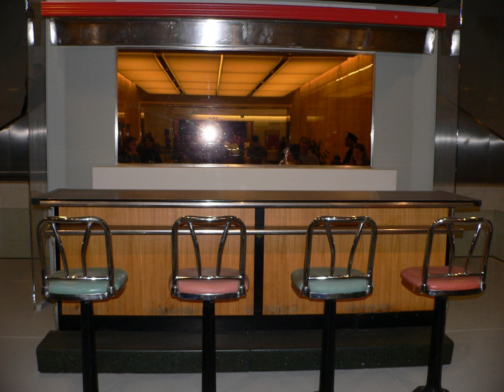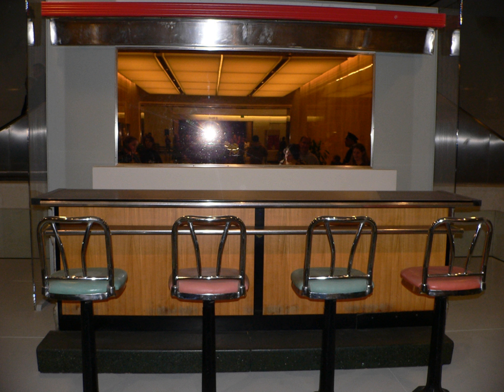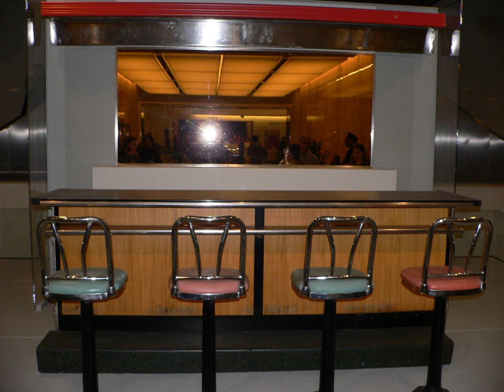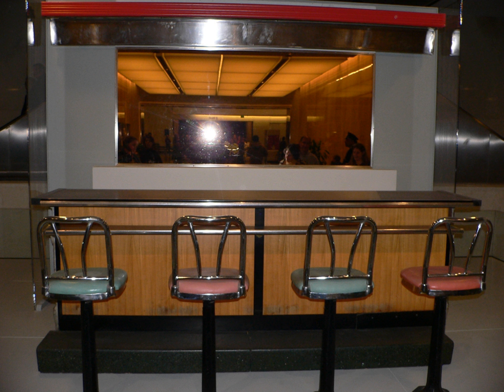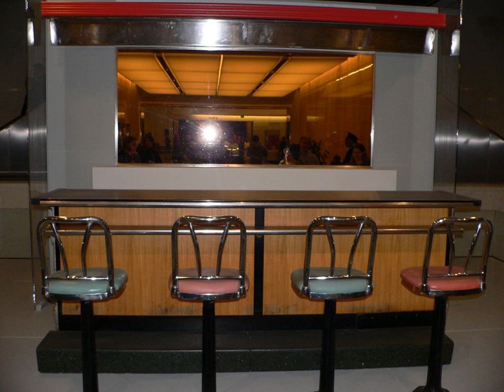Lunch counter | Wikipedia audio article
This is an audio version of the Wikipedia Article:
Lunch counter

00:00:45 1 History
00:01:35 2 During the Civil Rights Movement
00:02:07 3 Gallery

- Socrates

SUMMARY
A lunch counter (also known as a luncheonette) is a small restaurant, much like a diner, where the patron sits on a stool on one side of the counter and the server or person preparing the food serves from the other side of the counter, where the kitchen or limited food preparation area is. As the name suggests, they were most widely used for the lunch time meal. Lunch counters at one time were commonly located inside of retail variety stores (or "five and dimes" as they were called in the United States) and smaller department stores. The intent of the lunch counter in a store was to both profit from taking care of hungry shoppers, and to attract people to the store more often in the hopes that they might buy some merchandise or cross two errands off their list in one location.